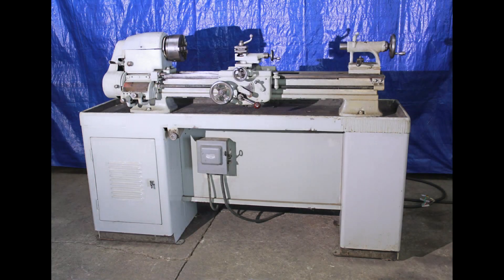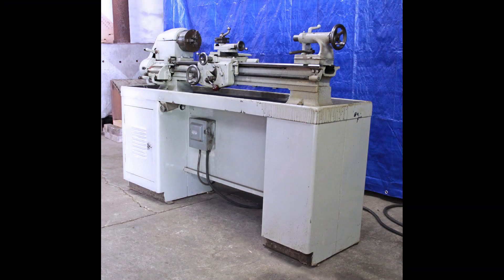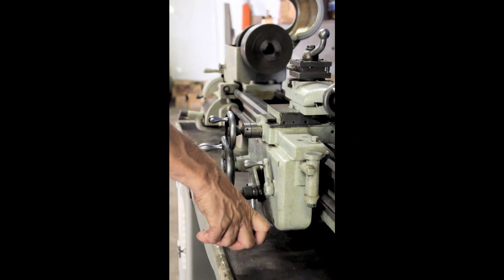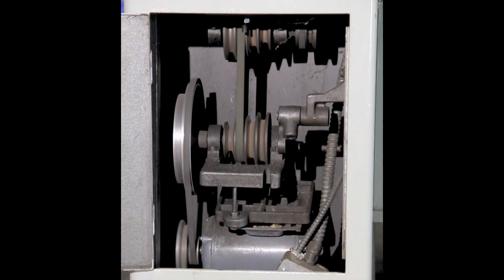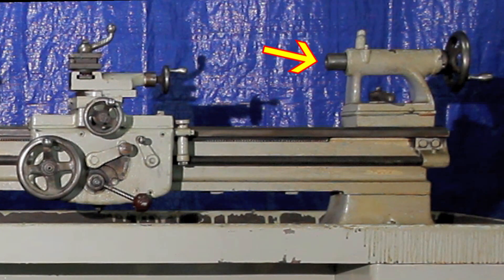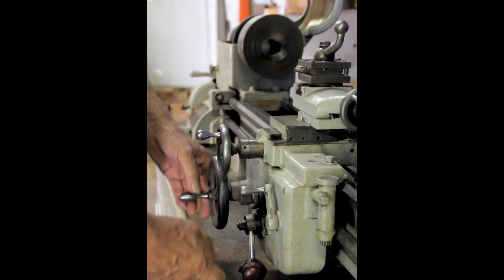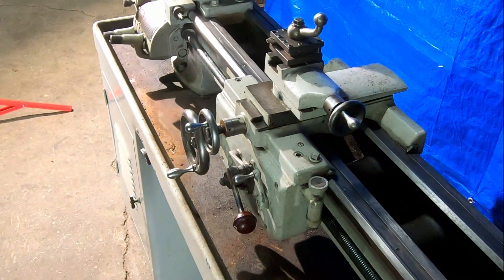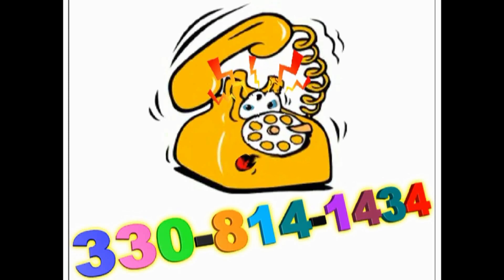Logan Metal Lathe 11 x 36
No Longer Available  ..  Thank You !